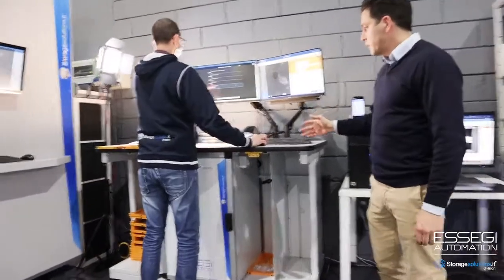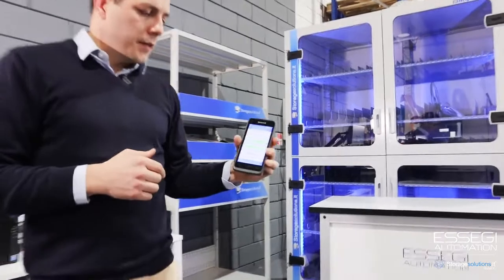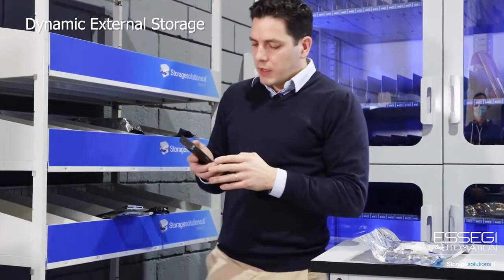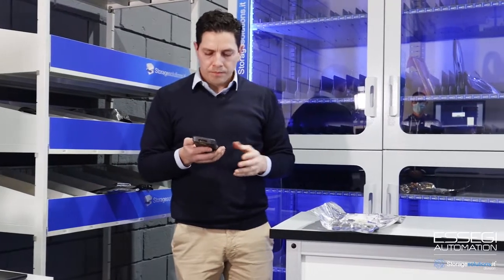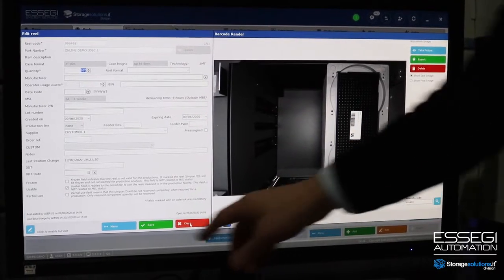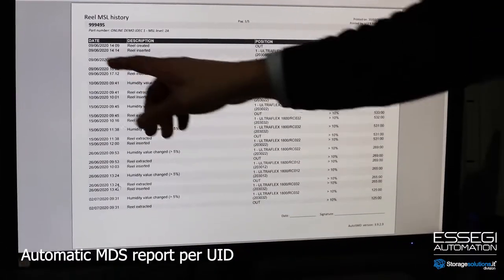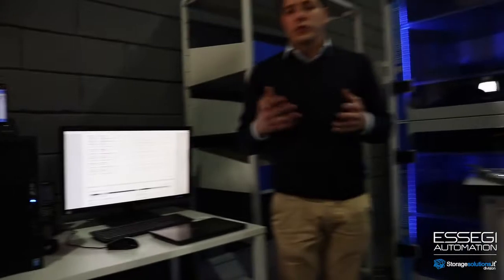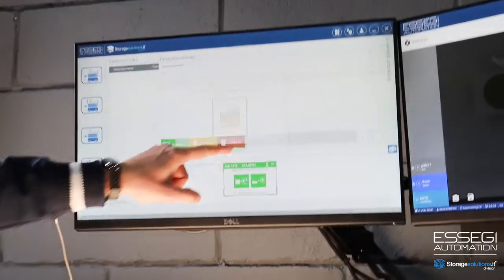Juki ISM Storage Solutions Overall Demo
Automated Receiving Table, Storage Systems and AMRs